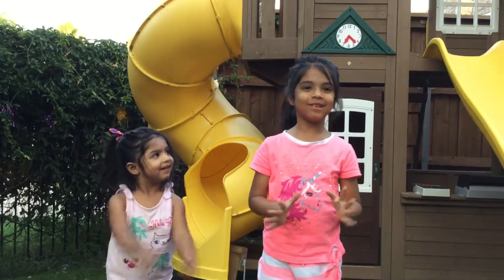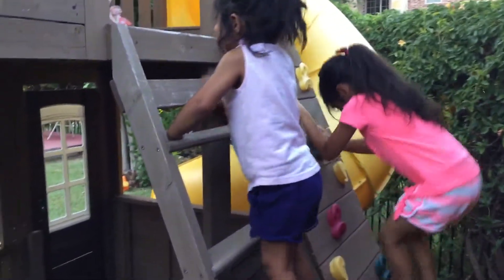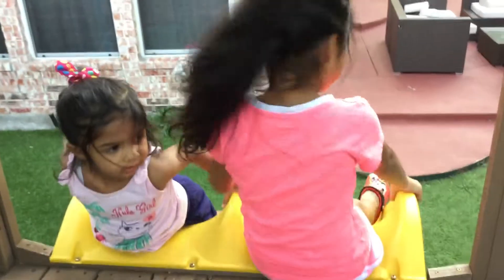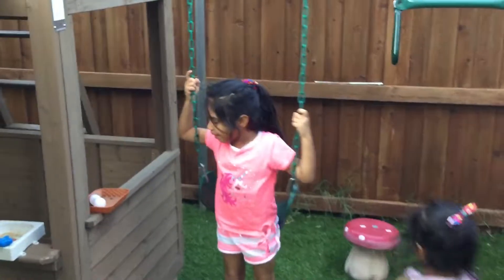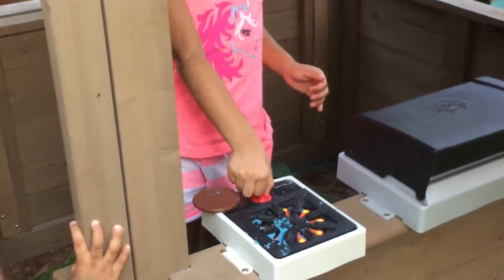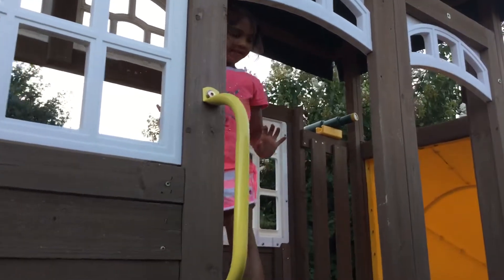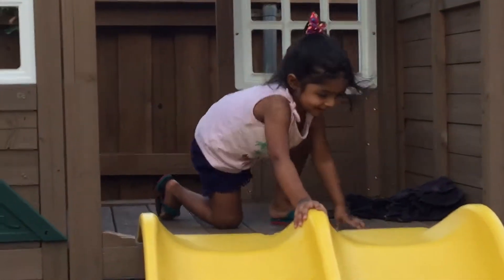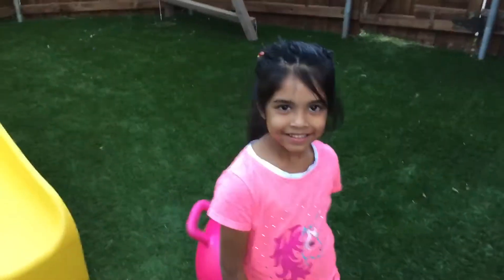Mahira Treehouse fun outdoor playground with slide and kitchen for kids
Outdoor playground with pretend kitchen and slide for kids